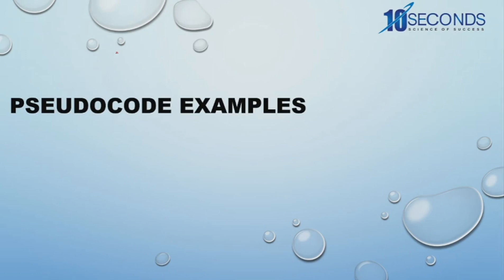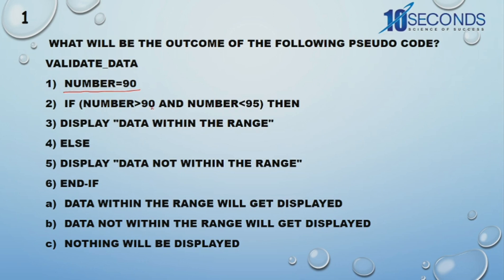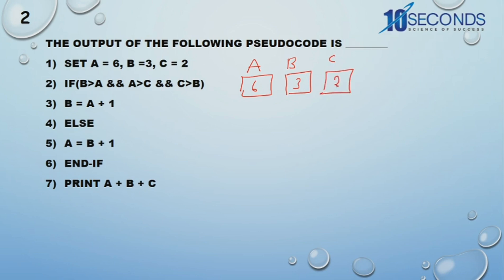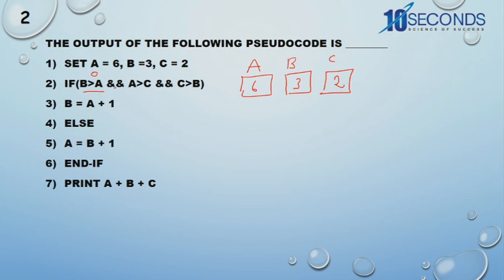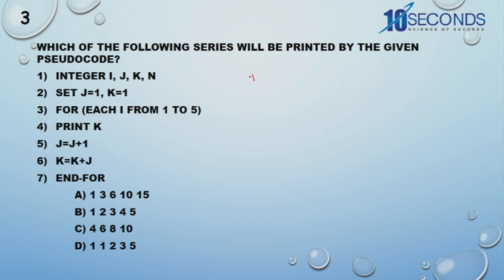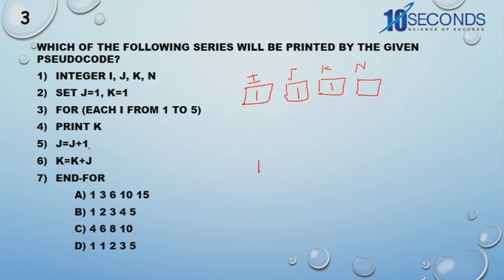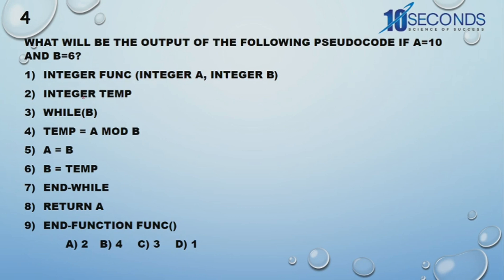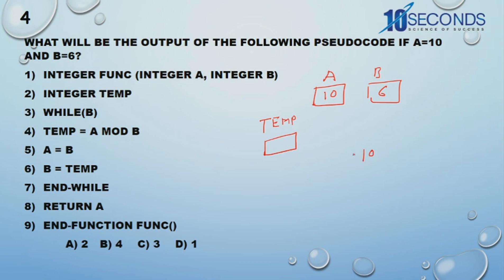Pseudocode Code MCQ's (PART - 1)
Topic : Pseudocode Code MCQ's (PART - 1)
In this video 4 MCQs on Pseudo code are solved.

to get more videos on different
company interview questions.